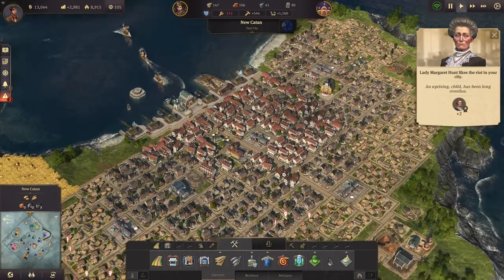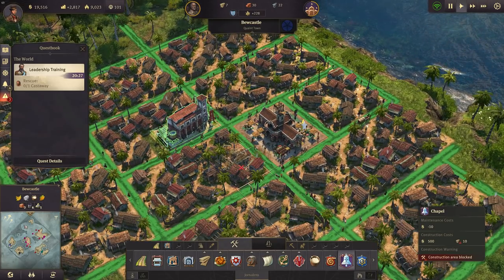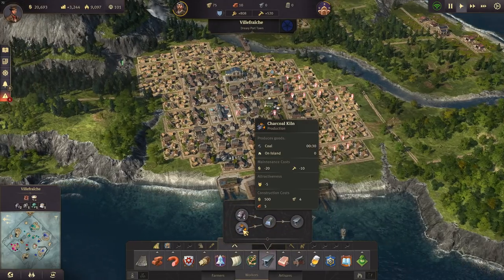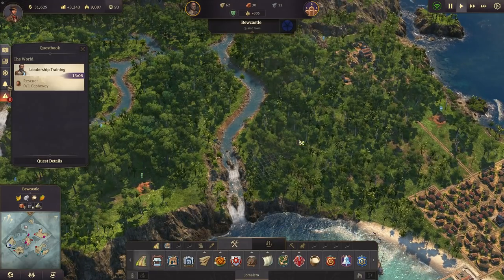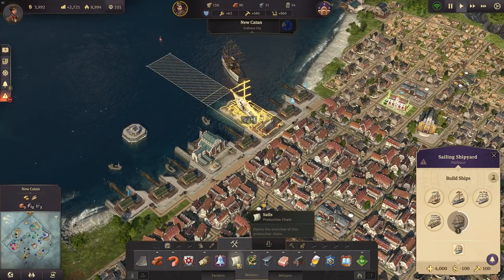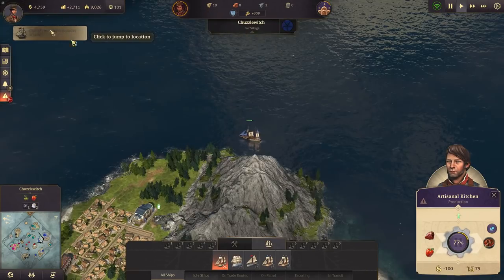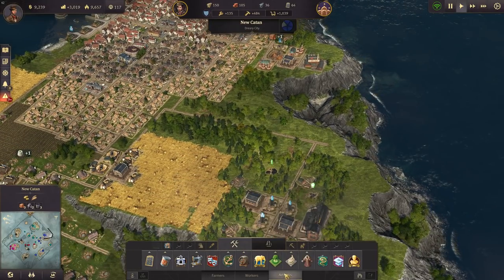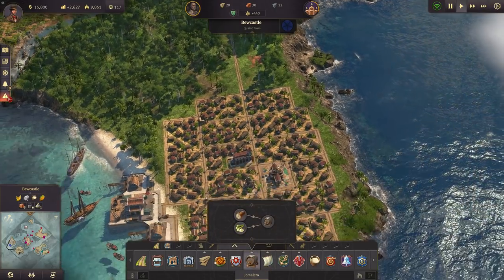Anno 1800 Extreme Difficulty #10 Ship of the Line! || Let's Play English [FullHD 60FPS]